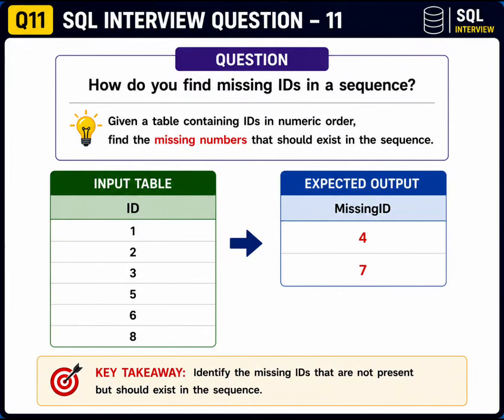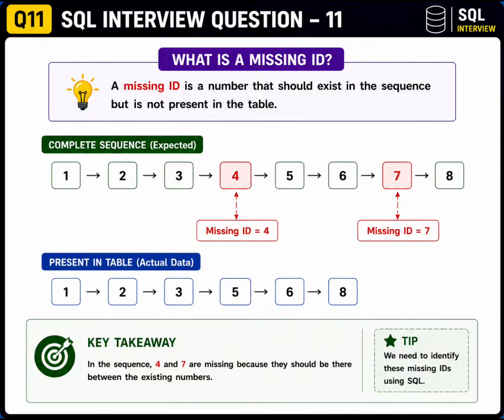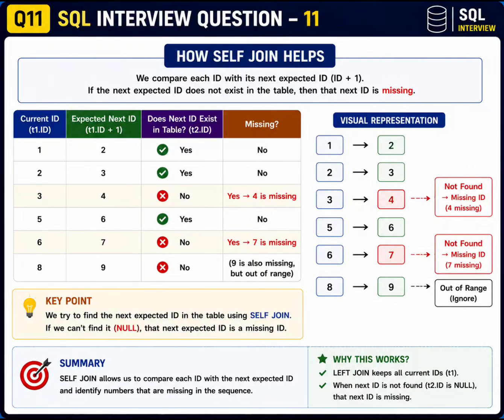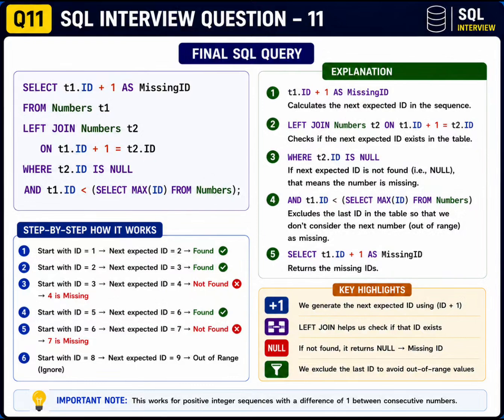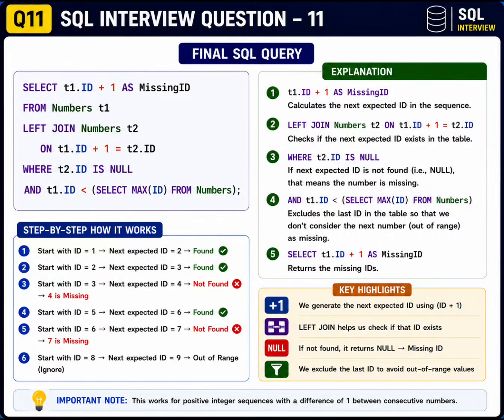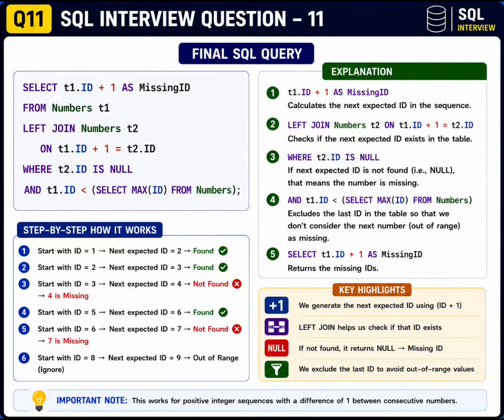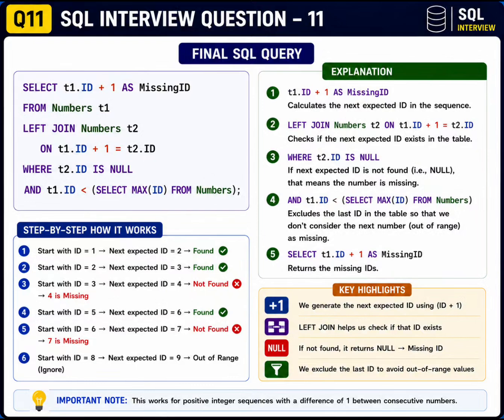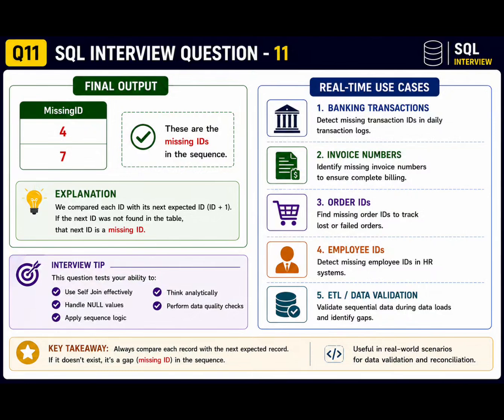Sql InterviewQuestions#11#finding missing Ids in a sequence